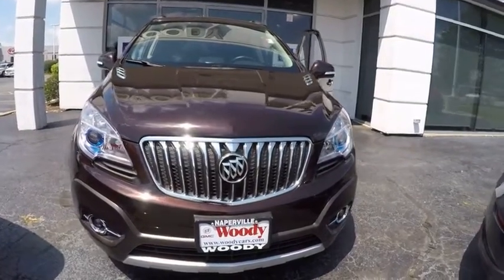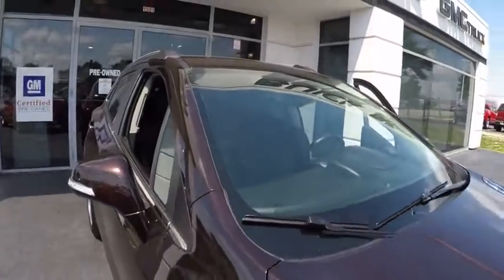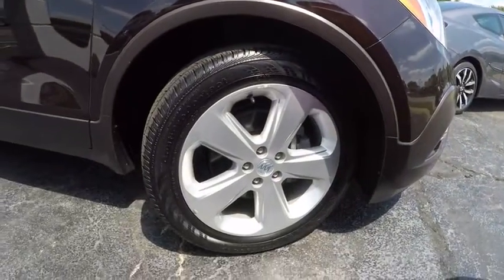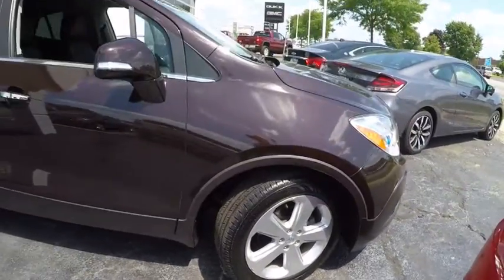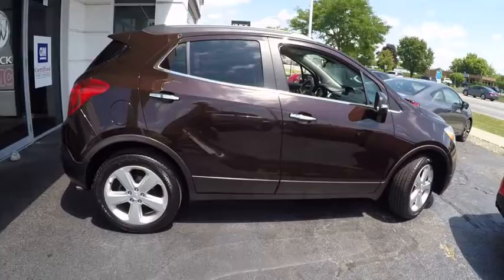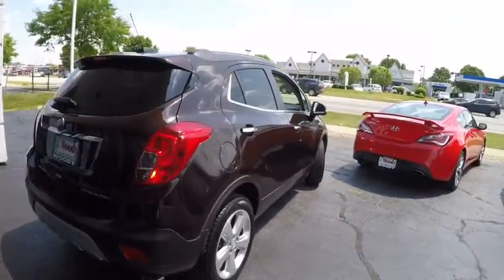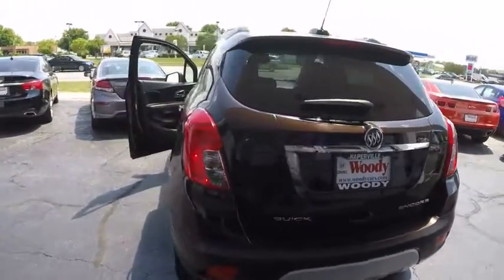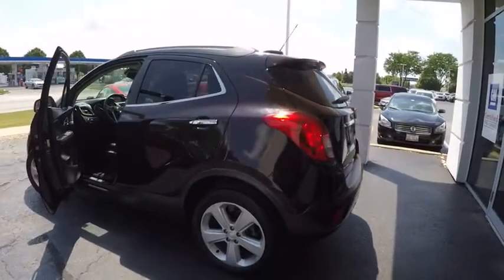2015 Buick Encore Naperville IL BN3412A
2015 Buick Encore Convenience

2015 Buick Encore Convenience * 4-Cyl * 1.4 Liter * Automatic Transmission * FWD * Navigation W/Back-Up Camera * Cloth Interior * Powered Drivers Seat * Power Windows * Power Locks * Powered Mirrors * Tilt & Telescope Steering Wheel * Daytime Running Lights * Fog Lights * Compass * Outside Temperature Display * 4-Wheel ABS Disc Brakes * Traction Control * Stabilitrak * Aluminum Wheels * Front & Side Air Bags * Rear Crosse Traffic Alert & Side Blind Zone Alert * Back-Up Camera * On-Star * AM/FM/I-POD/CD Stereo * Daytime Running Lights * Bluetooth  GM 172 Point Certified Inspection 6 Years-100,000 Power Train Warranty, plus receive 12 Months-12,000 Miles Bumper to Bumper Warranty. The certified warranty covers 100% Parts & Labor, Nothing out of pocket and you receive the Owner Care Maintenance Plan that includes oil changes, tire rotation's for two years or 24,000 miles. If you have a trade we have a deal..